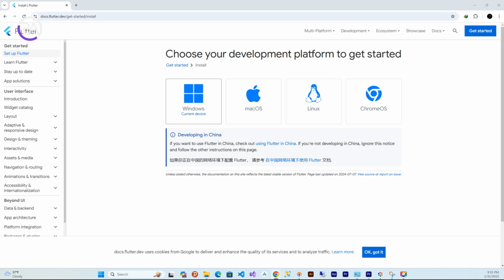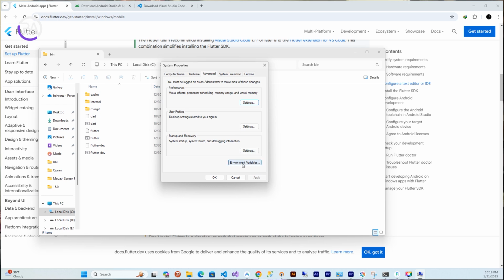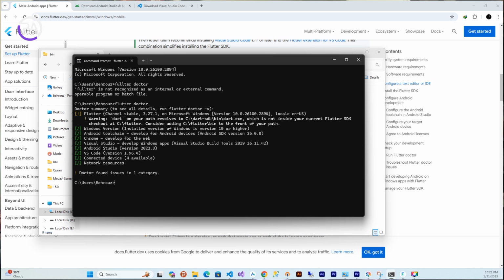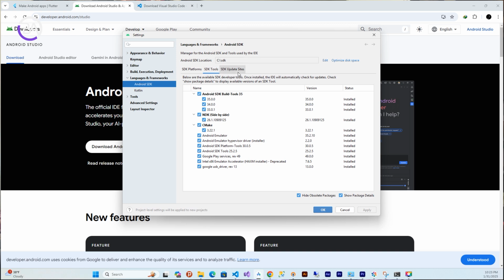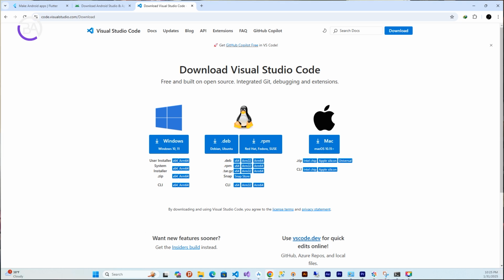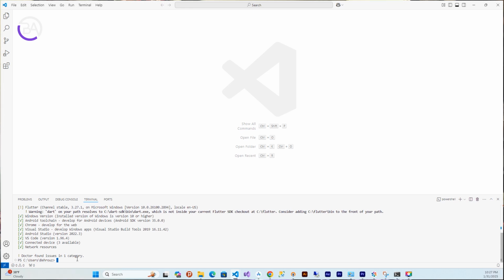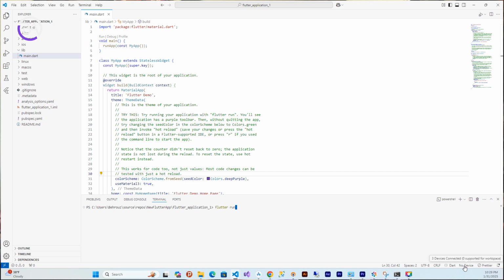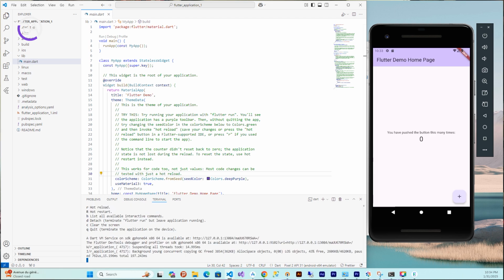Flutter Tutorial - Episode 2: Installing Flutter & Setting Up the Development Environment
Welcome to Episode 2 of the Flutter tutorial series! 🎉

In this tutorial, we will guide you through the complete Flutter installation process on Windows, macOS, and Linux. Setting up Flutter correctly is the first step towards building amazing cross-platform apps!

📌 What You’ll Learn in This Video:
✅ How to install Flutter on Windows, macOS, and Linux
✅ Setting up Android Studio & VS Code for Flutter development
✅ Running Flutter Doctor to ensure everything is correctly configured
✅ Creating and running your first Flutter project

🎯 By the end of this video, you will have:
✔ A fully functional Flutter development environment
✔ Flutter installed and properly configured
✔ Android Studio & VS Code set up for development
✔ Your first Flutter app running successfully! 🚀